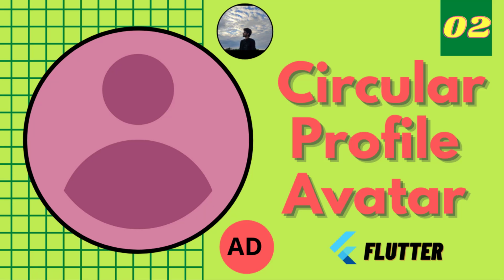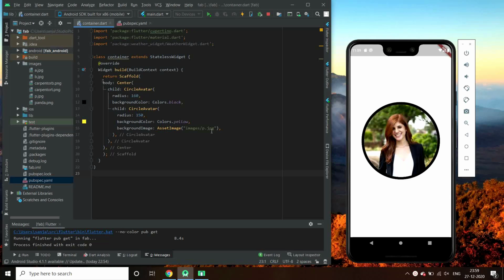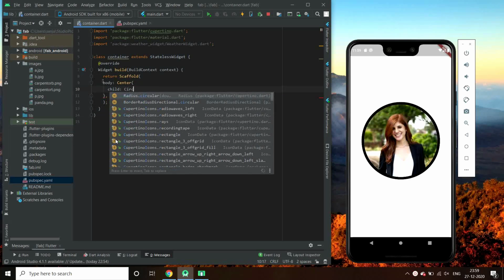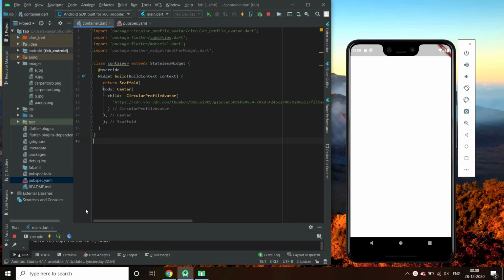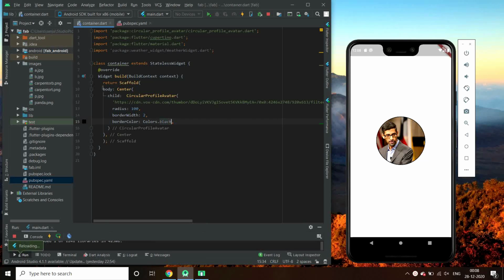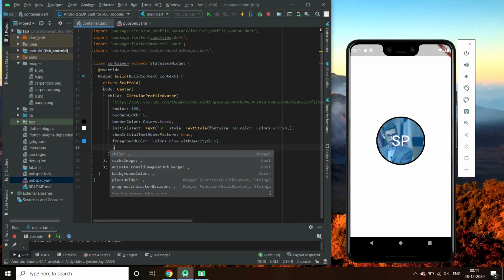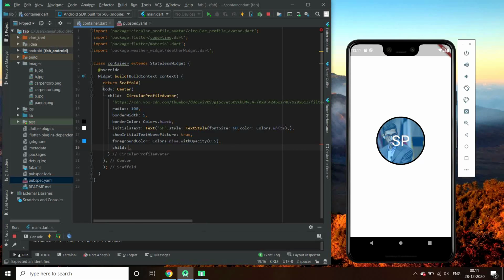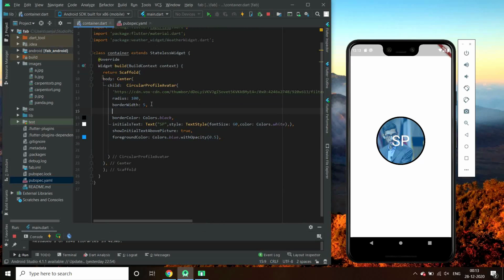Flutter Circular Profile || Make Circular Profile with border, overlay, & many other features || #2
Make Circular Profile with border, overlay, & many features.